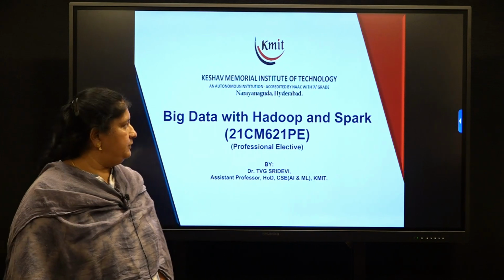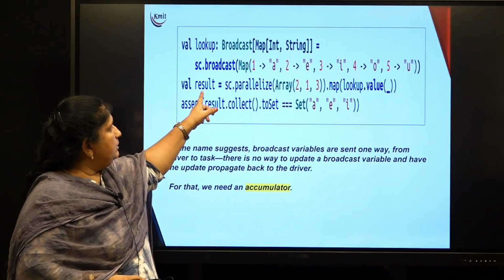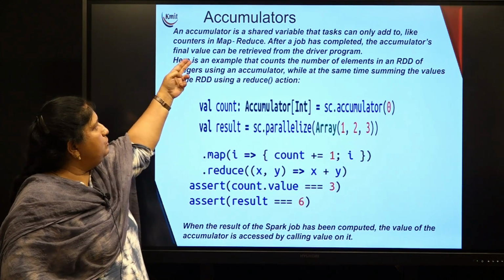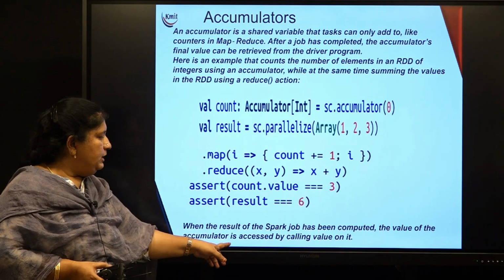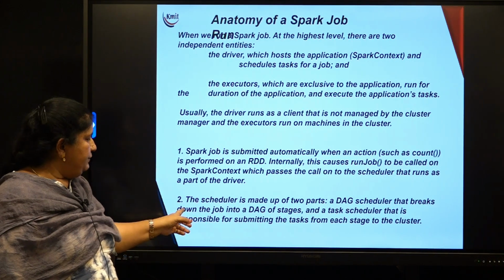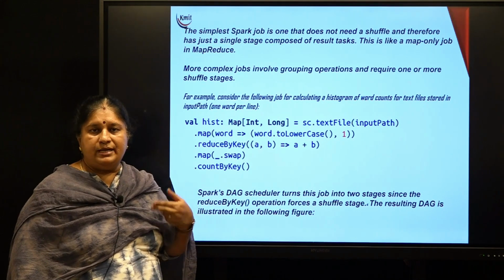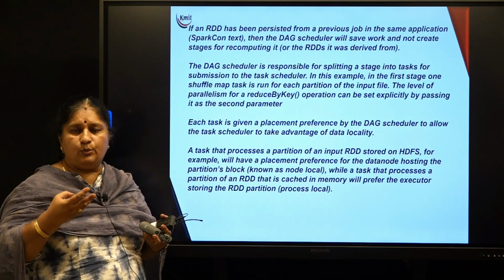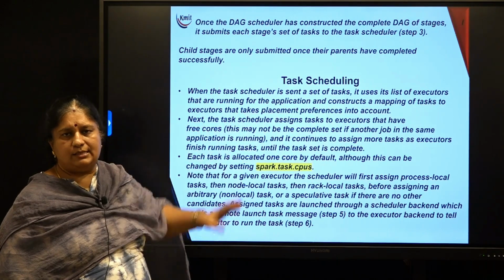UNIT - 5_Spark Shared Variables, Anatomy of Spark Job Running